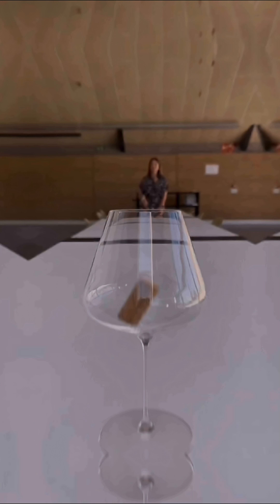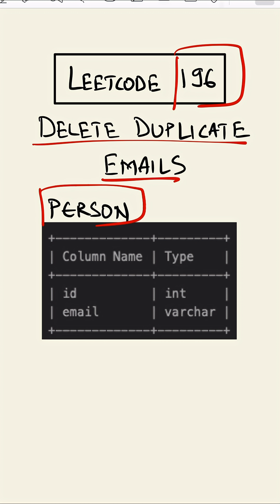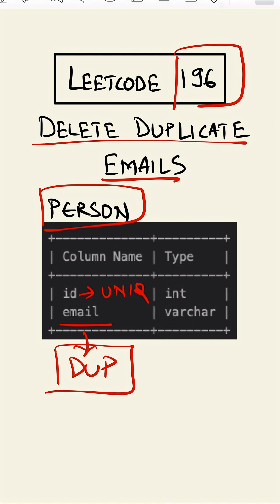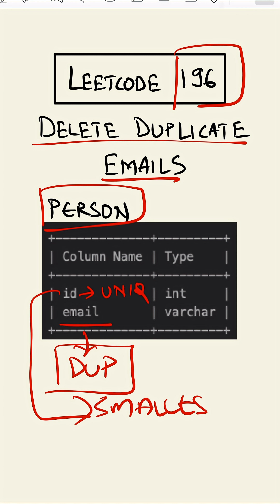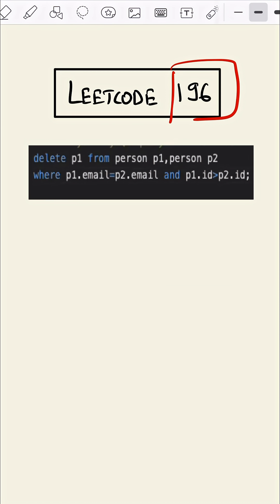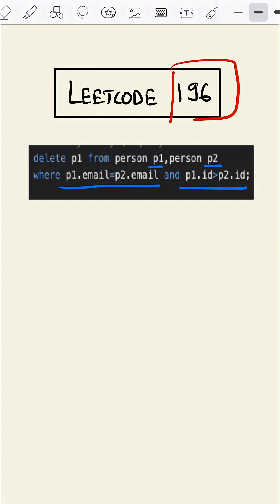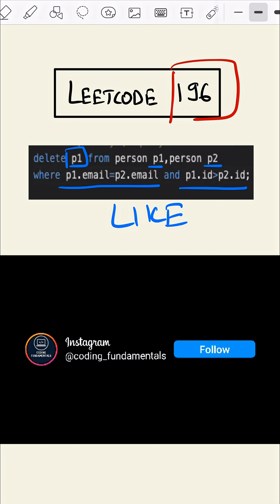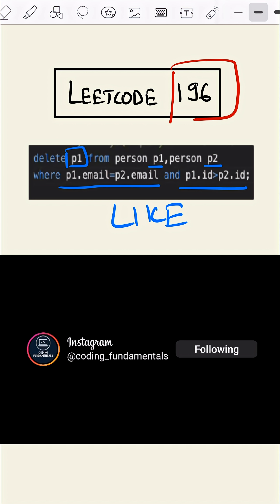Leetcode 196 made easy - SQL Interview Question 13/25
LC196 really said: if your email shows up twice… one of y’all is getting deleted 📧
SQL cleanup level: professional ghosting.